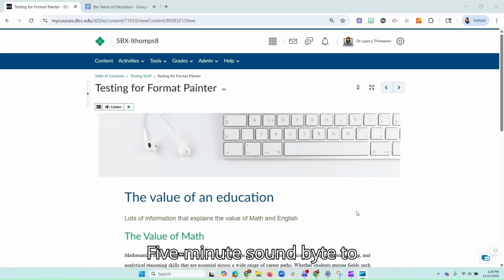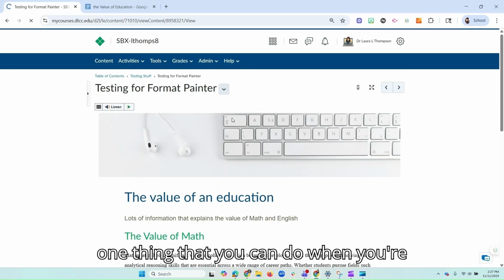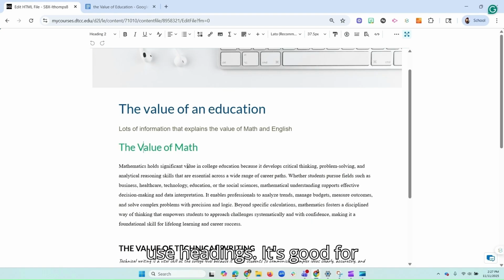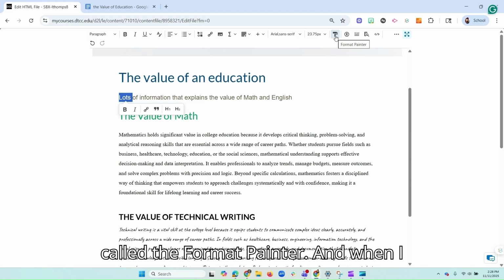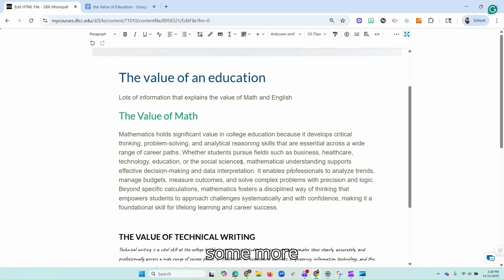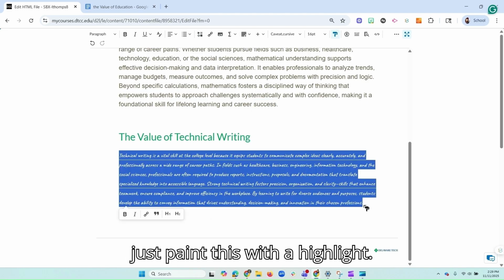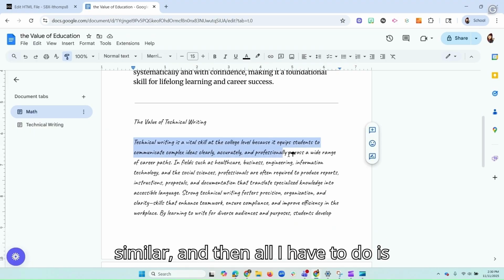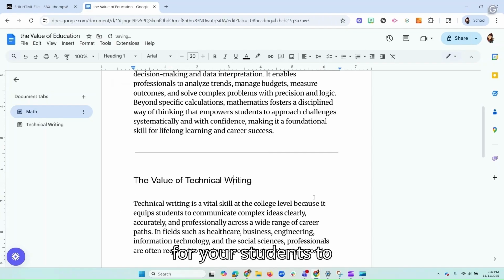5 Minute Sound Byte- Using the D2L Brightspace Format Painter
In this 5 Minute Sound Byte, quickly learn how to use the Format Painter tool in D2L Brightspace!